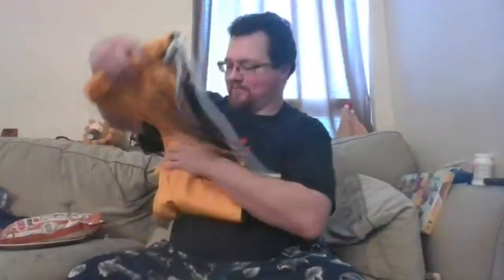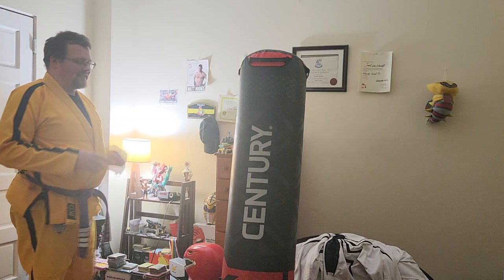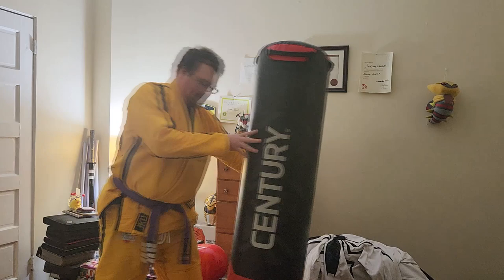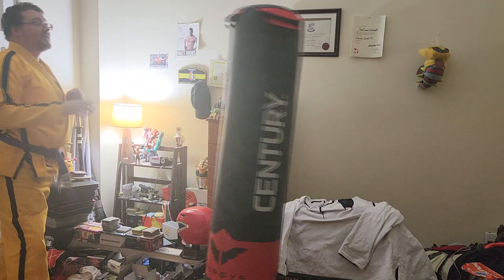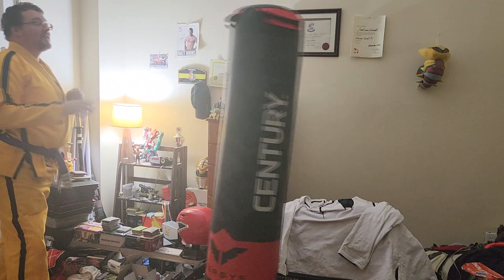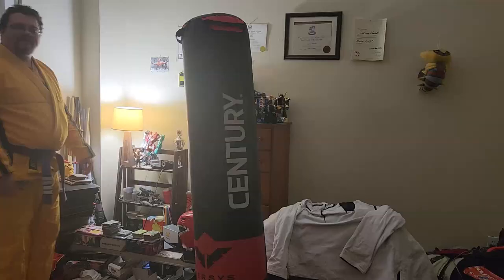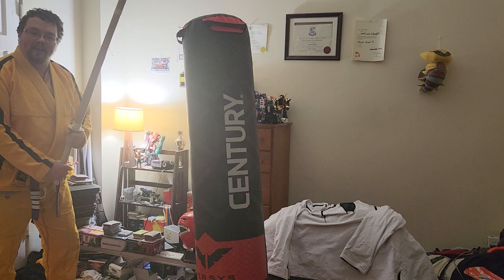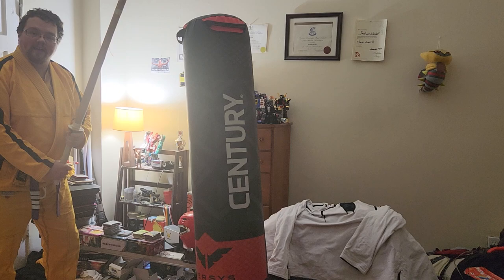Submission Snipers "Brucie" BJJ Gi: That Weird Review #561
I definitely don't look as good as Uma Thurman